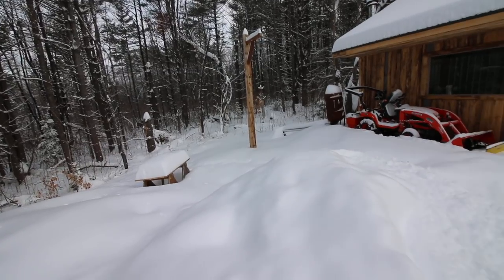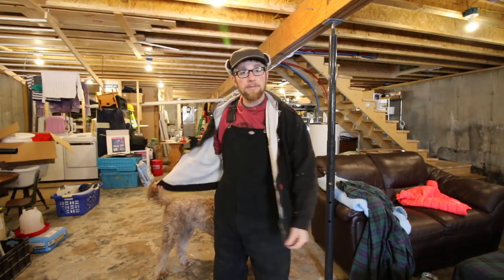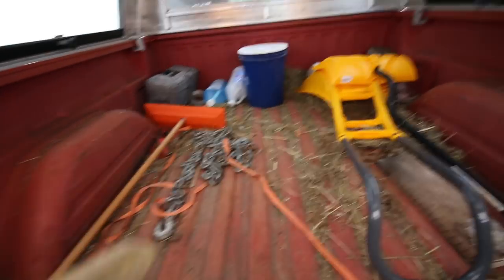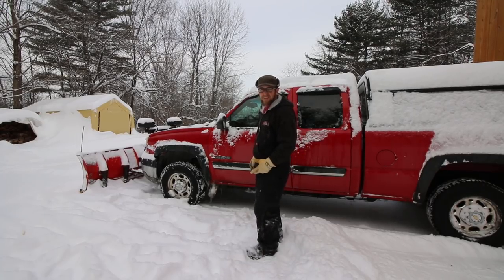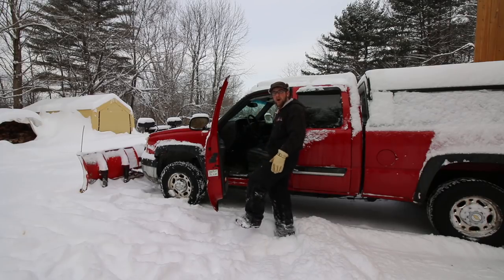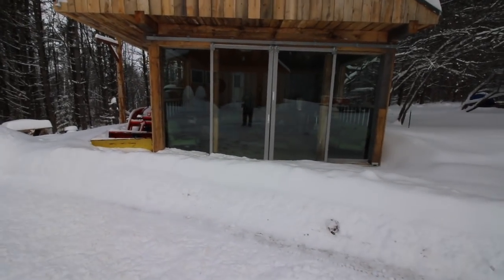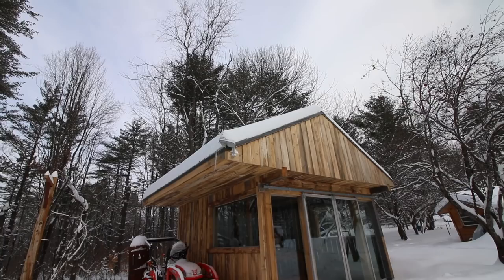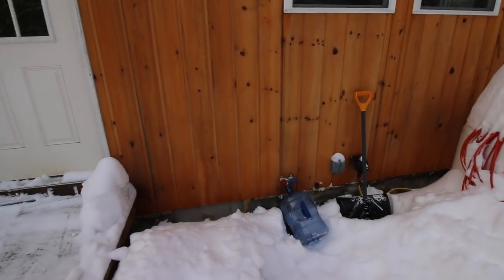Digging Out after 12" of Snow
We have been getting a ton of snow this winter and we just got another 12 inches of snow today we need to dig ourselves and our animals out!

Daily Uploads!